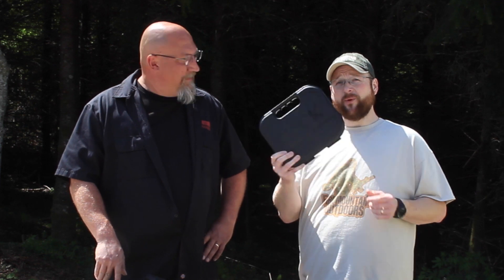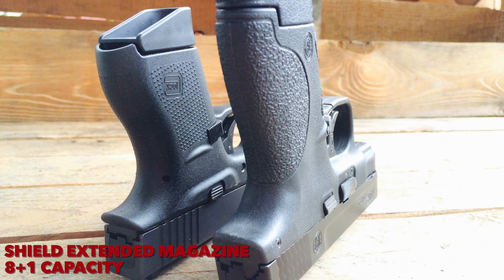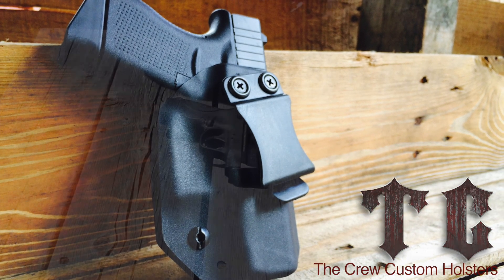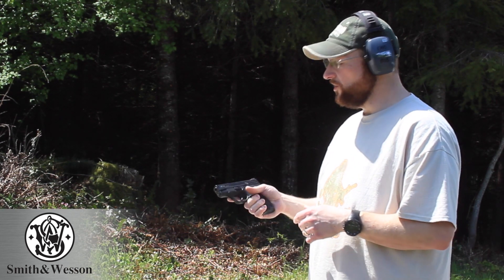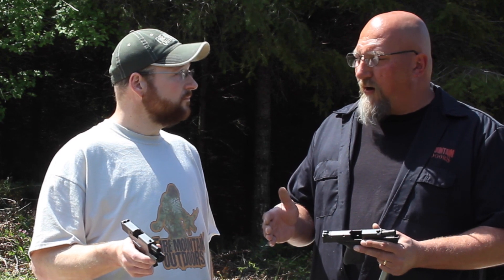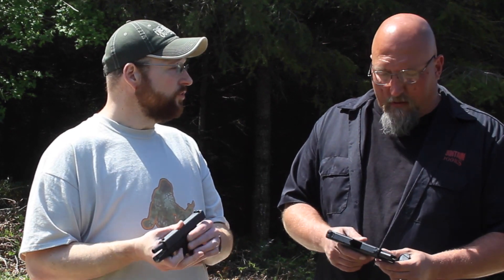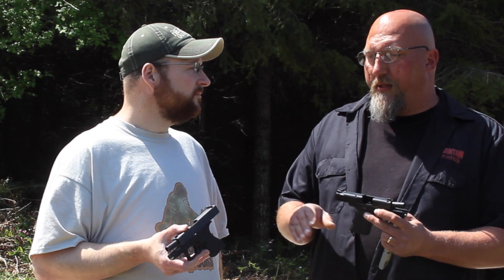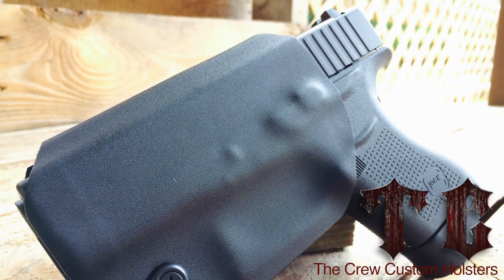Single Stack 9mm: Glock G43 vs. Smith & Wesson Shield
The G43 is our new single stack, 9mm pistol. The G43 is the most highly desired and anticipated release in GLOCKs history. The G43 is the answer to your everyday concealed carry needs. It's ultra-concealable, accurate and fantastic for all shooters regardless of hand size. The grip has a built in beaver tail design which allows the shooter to acquire a high and tight grip. The aggressive texture of the grip lets the shooter more easily operate the pistol. The large magazine catch allows for easy removal of the six round magazine. Engineered to the same standards, the G43 can withstand the same tortures as other GLOCK pistols.

Smith & Wesson’s new M&P SHIELD™ is a slim, concealable, lightweight, striker-fired polymer pistol. Available in 9mm and .40 S&W, the new M&P SHIELD features a slim design combined with the proven and trusted features found in the M&P Pistol Series. From the pistol’s easily concealed one-inch profile to its optimized 18-degree grip angle, the M&P SHIELD offers professional-grade features that provide consumers with simple operation and reliable performance.

Chambered in 9mm and .40 S&W for proven stopping power, the M&P SHIELD features a high-strength polymer frame with a black, durable, corrosion resistant finish, coated stainless steel slide and barrel. Both models are standard with a 3.1-inch barrel, which contributes to an overall length of 6.1 inches and an unloaded weight of 19 ounces. For fast tracking and smooth target acquisition, the M&P SHIELD is standard with a 5.3-inch sight radius and has been enhanced with a short, consistent trigger pull measuring 6.5 pounds. Featuring a quick and audible reset made possible by the striker-fired action, the M&P SHIELD allows multiple rounds to be placed on target both consistently and accurately.